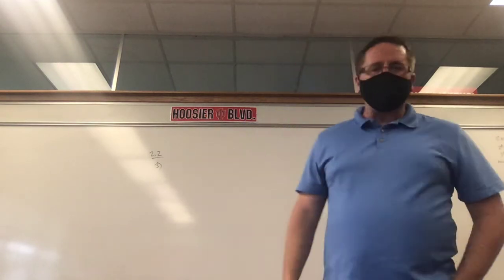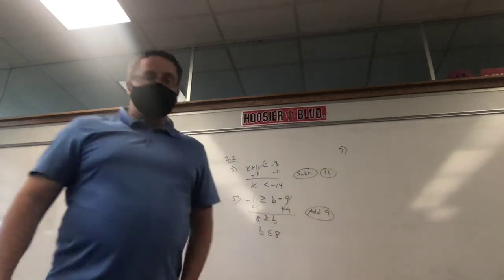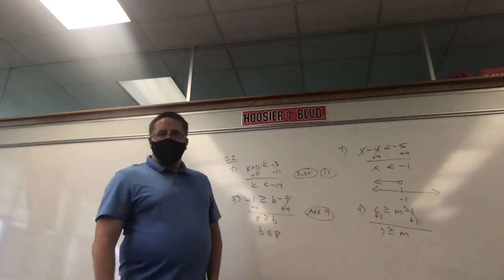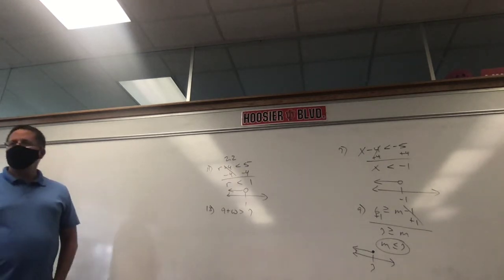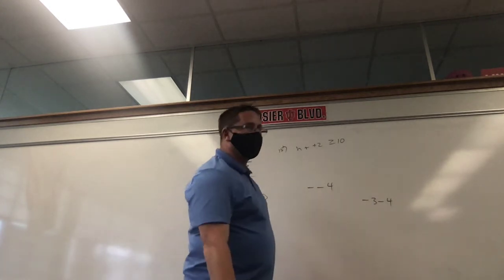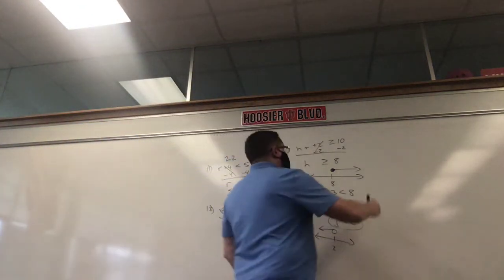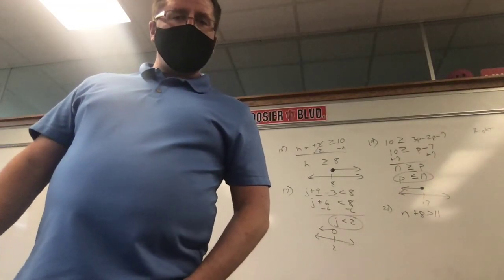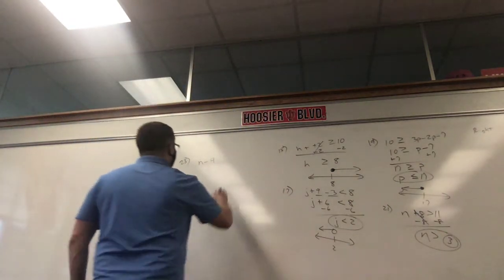10:12:20 Algebra Lecture Section 2 2